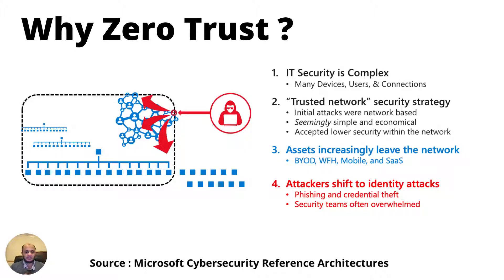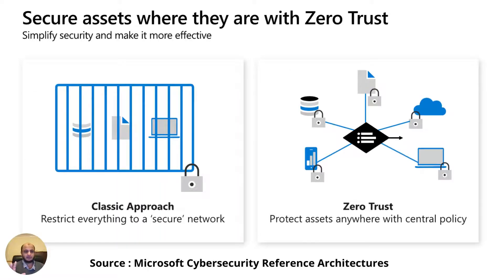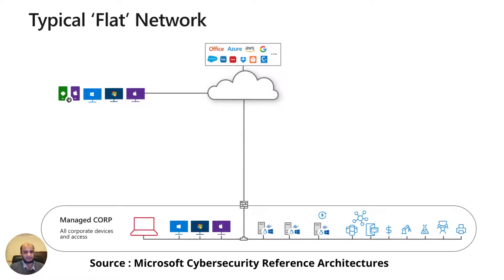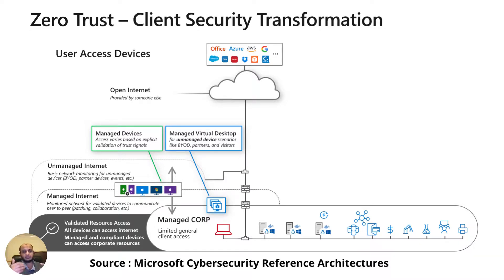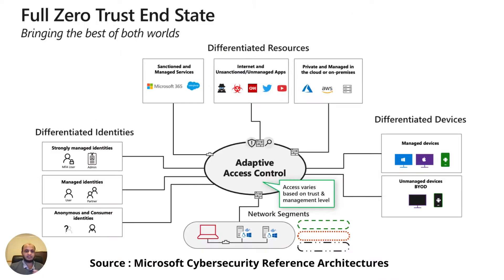Cloud Security Architecture - Zero Trust Model